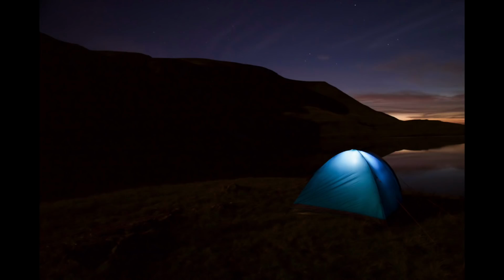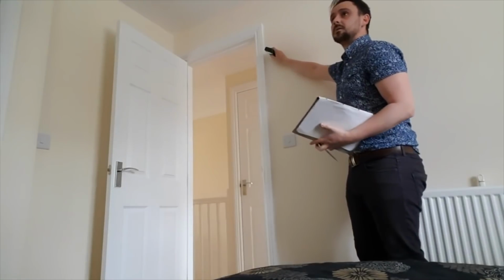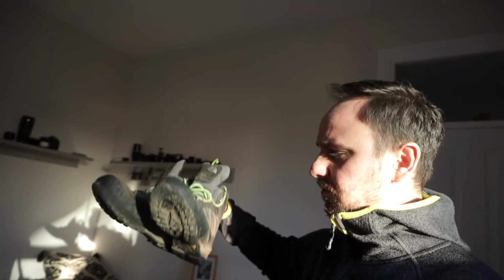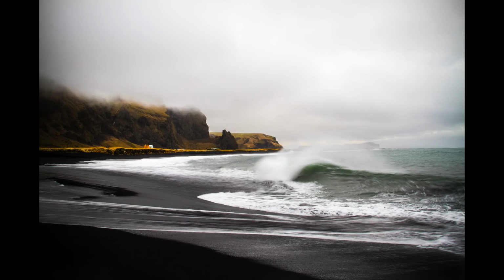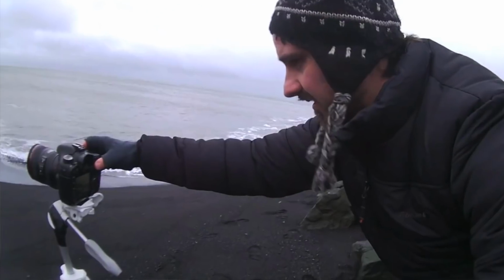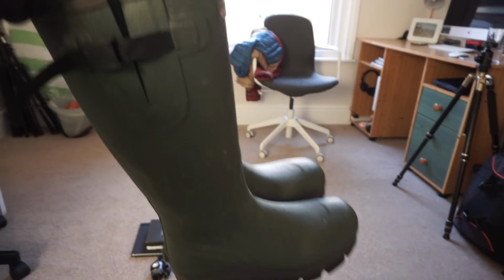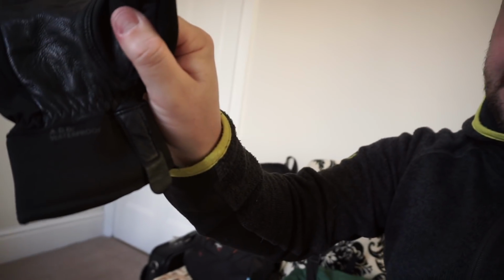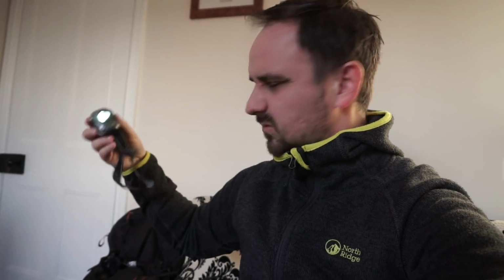MM4. My 11 Favourite Non-Photography Items.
I couldn't fit in all of my favourite items, so I have narrowed it down to these few.

What items would you put in the list?

If you like the video, and want to be part of team Andy Mag, why not sub?

My Equipment:

Hit the links and treat yourself!

My Bag
My Tripod
Canon 6D

Best lens for weddings and headshots:

Sigma 85mm f1.4

Best workhorse lens:

Canon 24-105f/4

Other must haves for my style of photography:

Canon 50mm 1.8
Sigma 70-200mm 2.8
Sigma 18-35mm 1.8
L Bracket
Big Stopper (10 Stop ND Filter)

Best lens for Real Estate/Property Photography:

Tokina 11-16mm 2.8

Other camera stuff that I use for weddings:

MagMod System

Yongnuo 560 iv (Flash)
Yongnuo 560 ii (Flash)
Yongnuo 560-TX (Trigger)

Vlogging Stuff:

Sony a6000
Zoom H1 Sound Recorder
Aputure A.lav microphone
Elecam Explorer 4K Action Camera
Samsung Galaxy S7

Artists Who's Music I Use.